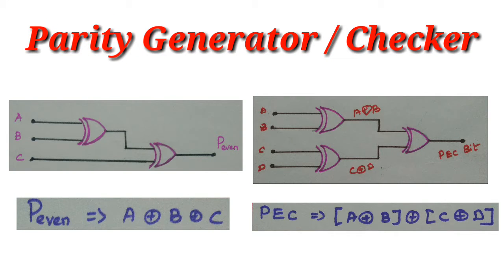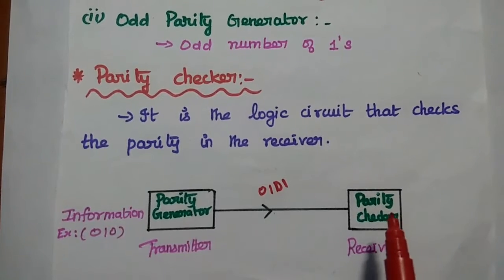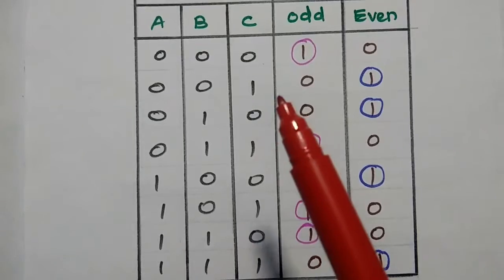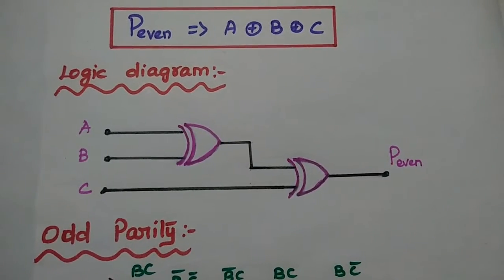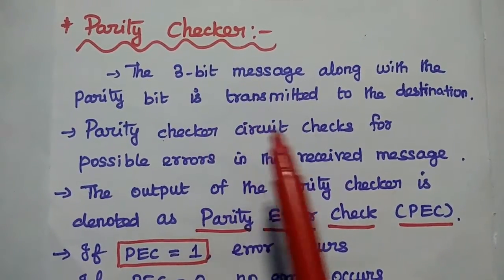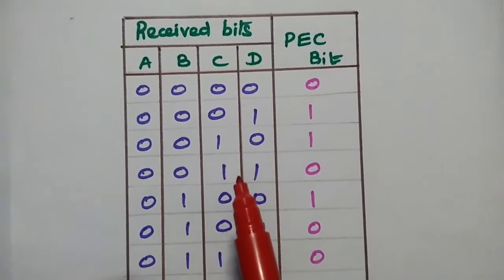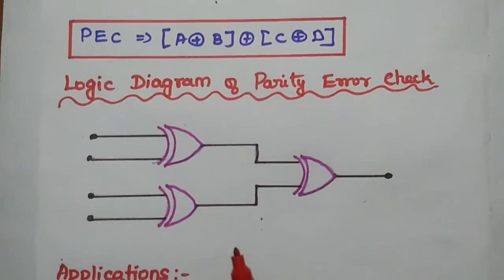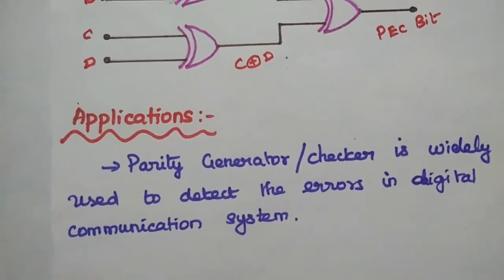Parity Generator and Parity Checker - Logic design and Applications